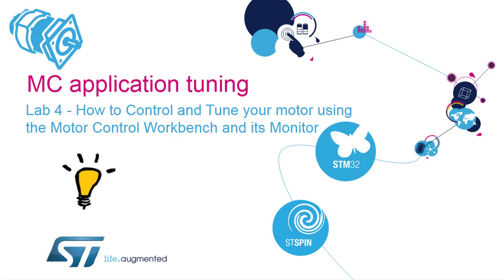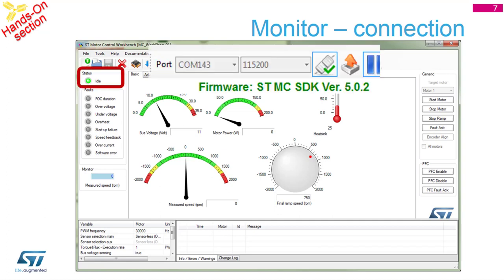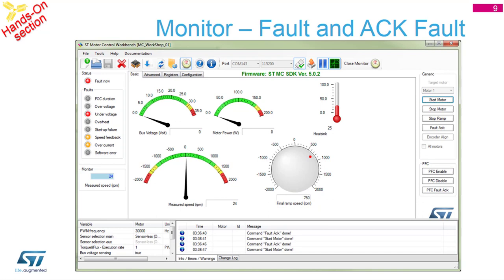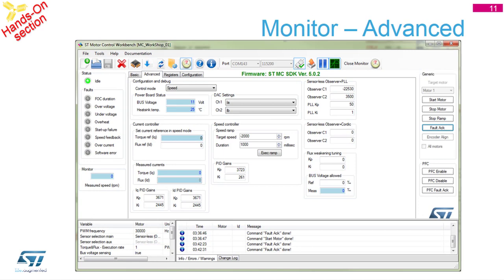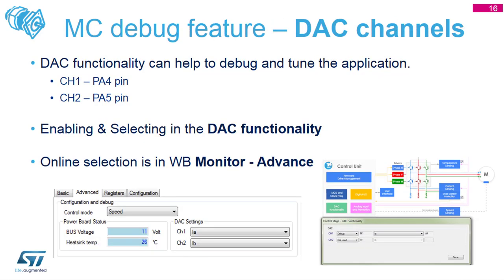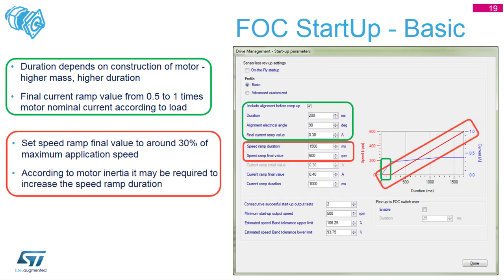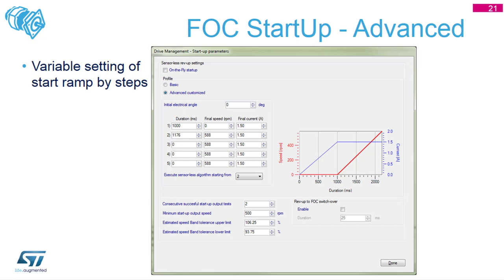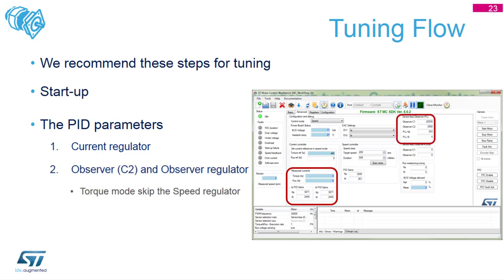Motor Control Part 2 - 4 Motor Control application tuning - hands-on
This one-day workshop of practical hands-on training classes will use the STM32 Motor Control SDK v5.x to characterize, control and tune a 3-phase BLDC motor connected to a control board with STM32F303 MCU and a power stage with an STSPIN830 motor driver.

During the session, you will learn how to:
- Characterize a 3-phase BLDC motor with the Motor Profiler
- Get started with motor control development using the new SDK v5.x
- Integrate your motor control design into the rest of your project using STM32CubeMX and the TrueSTUDIO® for STM32 IDE
- Control and tune your motor using the Motor Control Workbench Monitor

Link to all materials and tools is available on dedicated web page for this session:

Workshop prerequisites:
- Basic knowledge of BLDC/PMSM motors can be gained with "MOOC - Motor Control Part 1 : Theory and Motor Profile"
- Laptop with dedicated firmware installed: